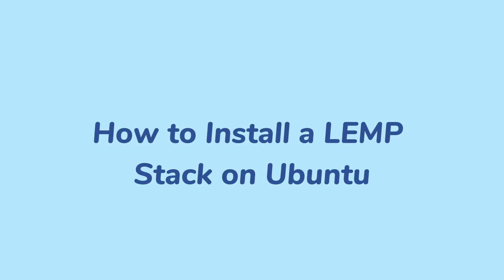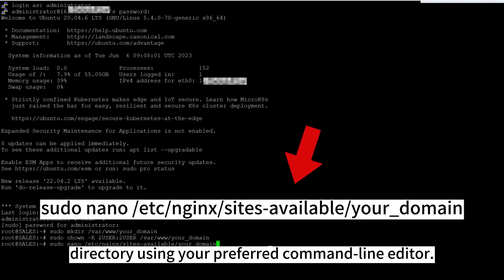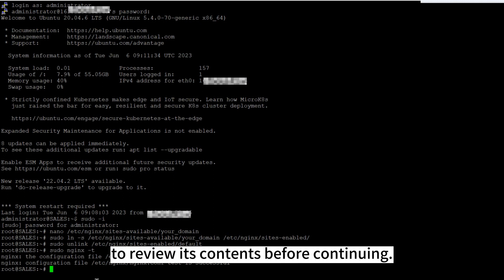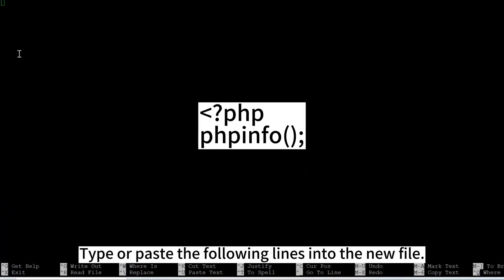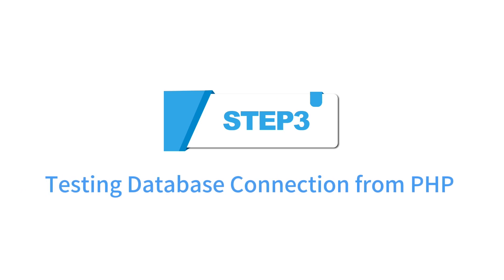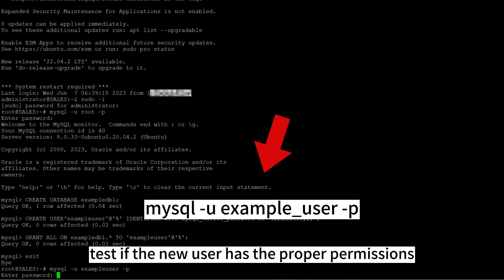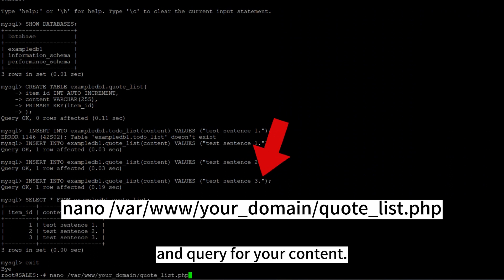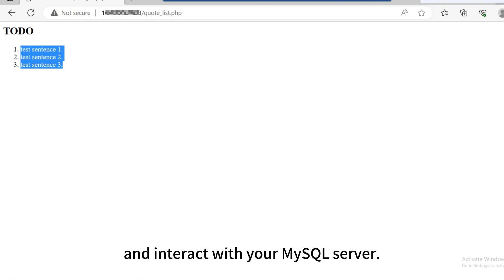Effortless LEMP Stack Setup: Complete Installation and Configuration Guide for Ubuntu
In this video, we'll show you how to effortlessly set up and configure the LEMP stack on Ubuntu. The LEMP stack combines Linux, Nginx, MySQL, and PHP to create a powerful web hosting environment.
We'll guide you through the step-by-step installation process for Ubuntu. By the end of this video, you'll have a fully functional LEMP stack on your Ubuntu server, ready to host your websites and applications. Join us now to unlock the power of LEMP for your web development projects! Next, we'll focus on Nginx, the high-performance web server, and show you how to optimize its configuration for improved performance and security.